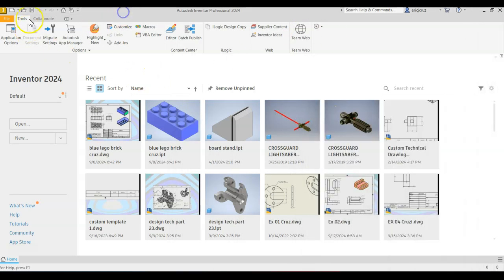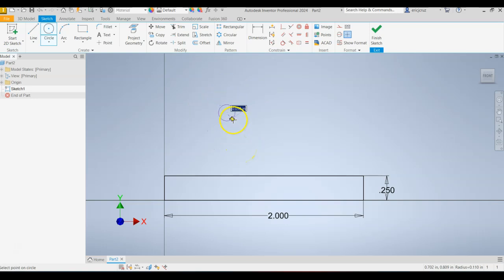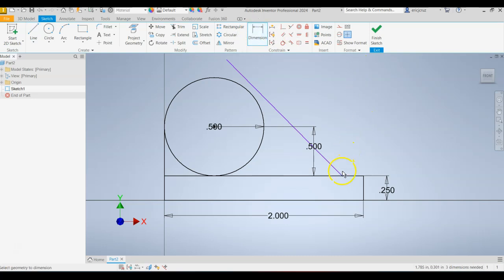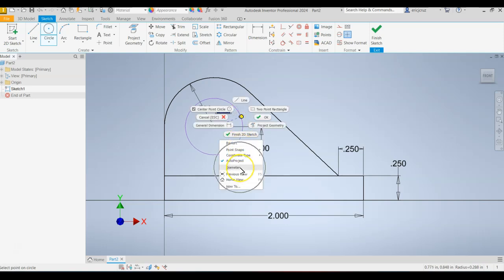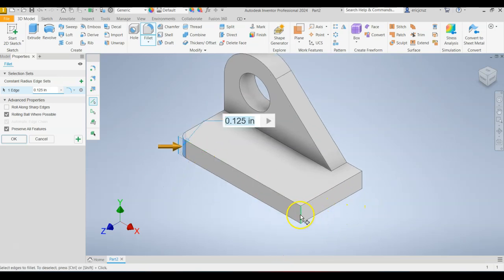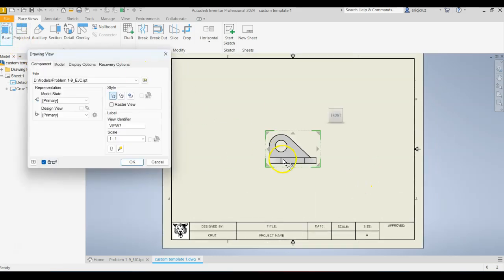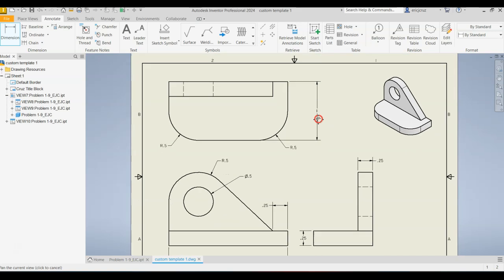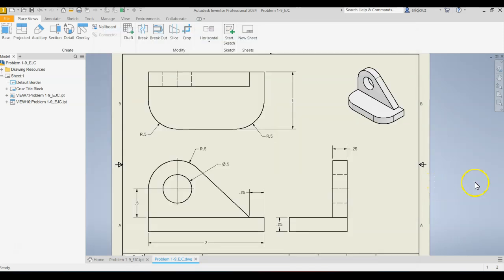Problem 1-9 Autodesk Inventor